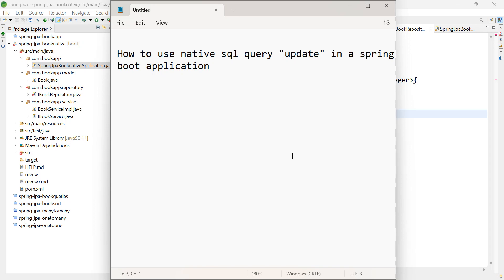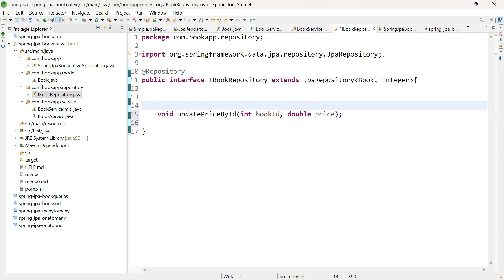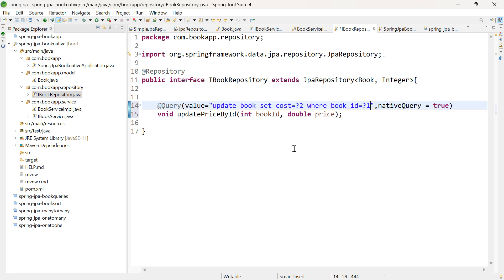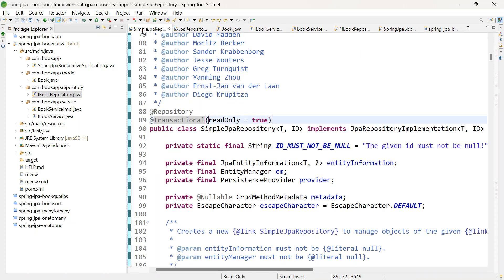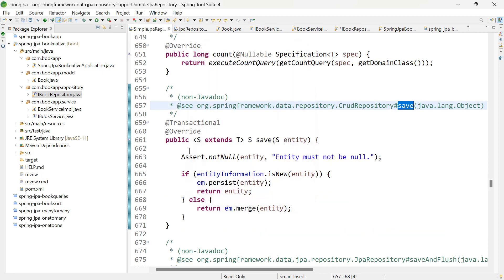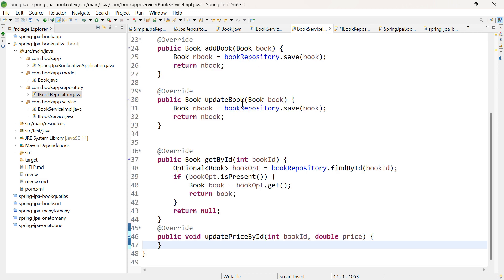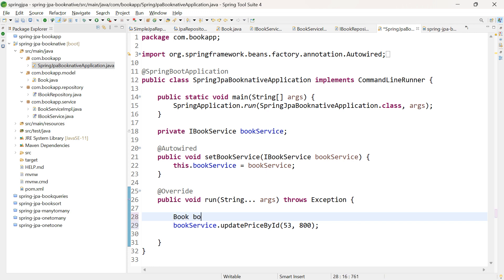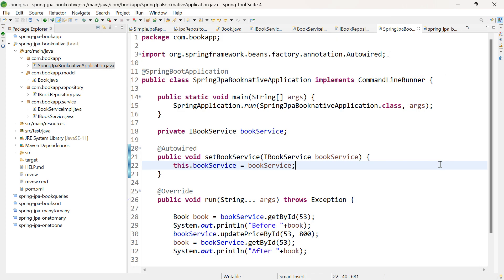Spring Boot tutorials - How to use native update query in a spring boot application?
In this video, let us learm to use native update query in a spring boot application

👋 Hey Coders!

spring-data-jpa
projections using spring-data-jpa